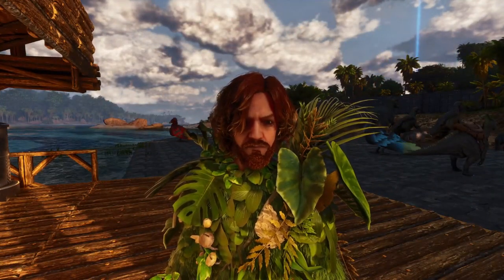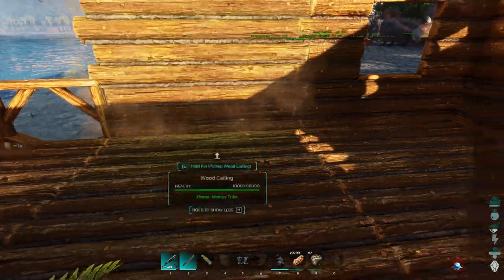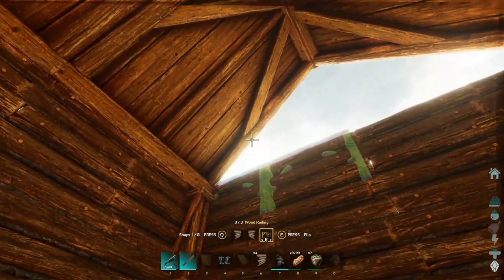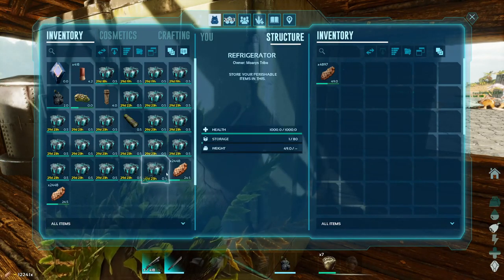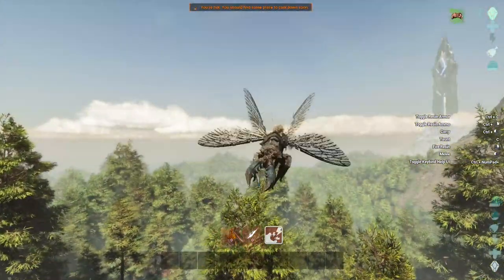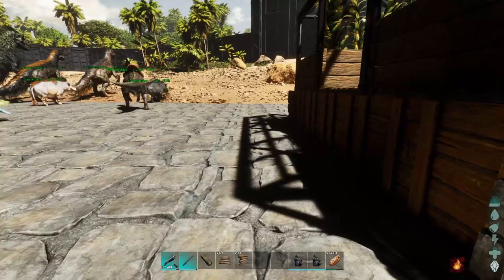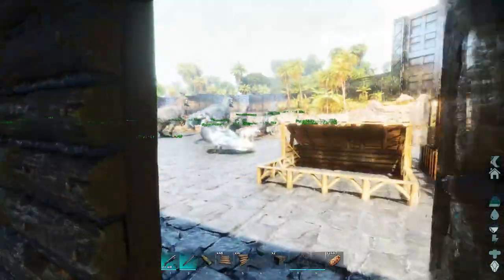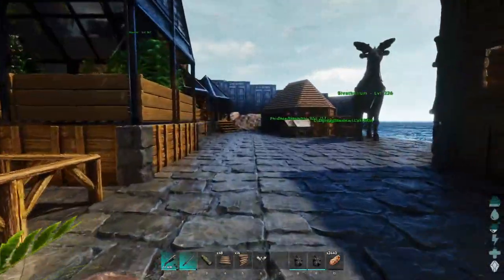More Work on The Base | ARK Survival Ascended - Ep.27